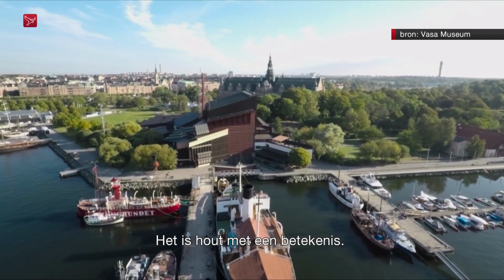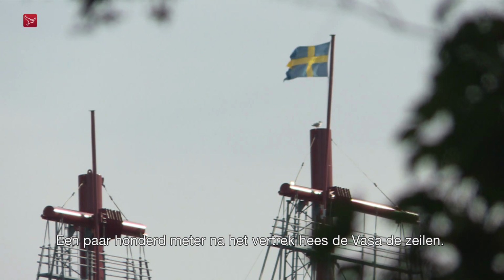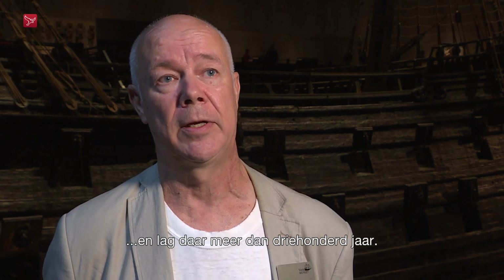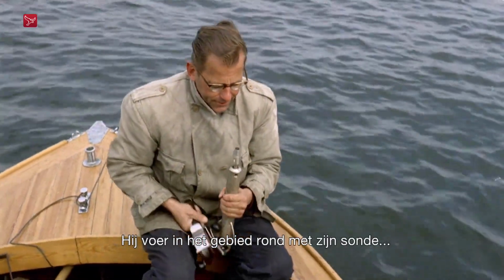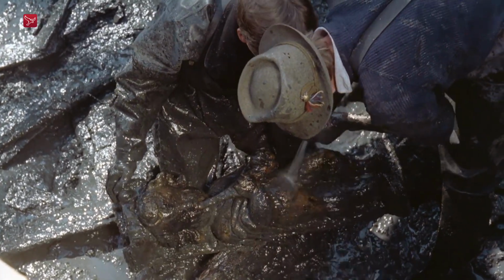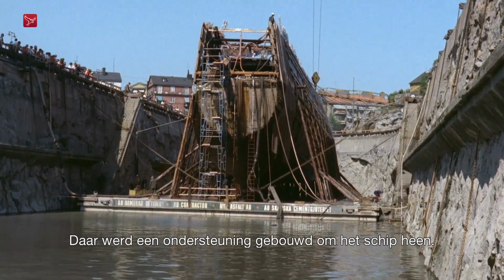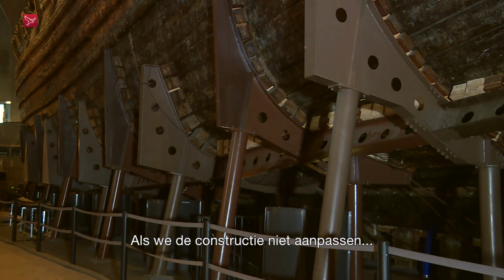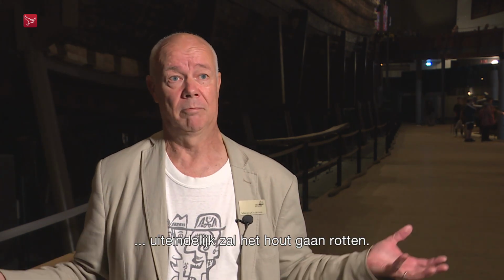De Batavia in Lelystad moet worden gered en in Stockholm weten ze hoe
De Batavia in Lelystad dreigt ten onder te gaan aan achterstallig onderhoud. De reconstructie van het 17e-eeuwse VOC-schip is al lange tijd in slechte staat door geldgebrek. Het schip moet op de kant gerestaureerd worden, maar de vraag is wat er daarna moet gebeuren. In de Zweedse hoofdstad Stockholm hebben ze mogelijk antwoord op die vraag.